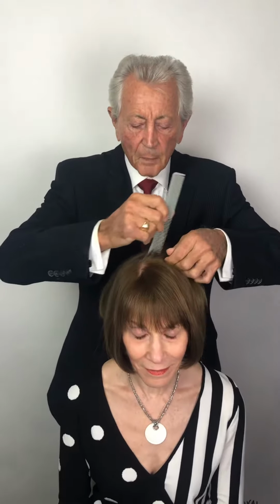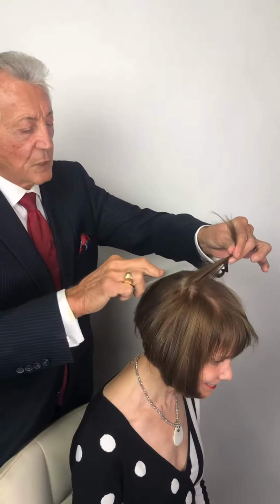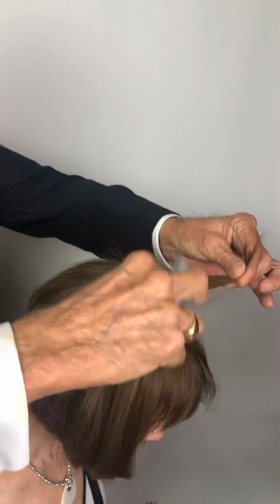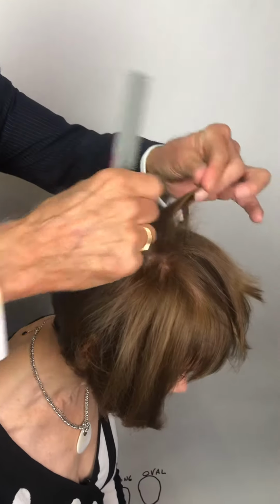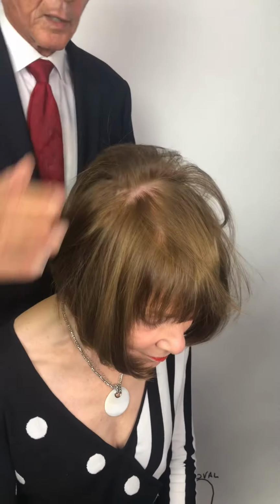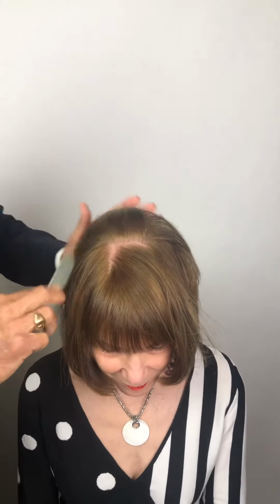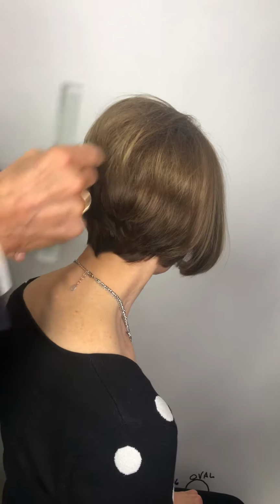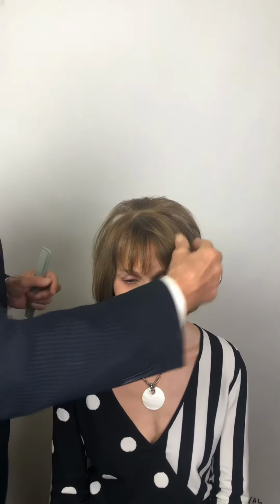How to make thinning hair look fuller!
How to make thinning hair on the crown of your hair look thicker and fuller bu also adding some height for a better silhouette.